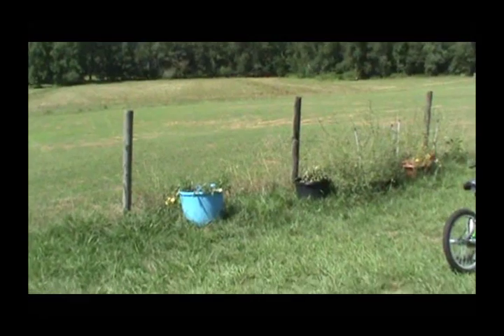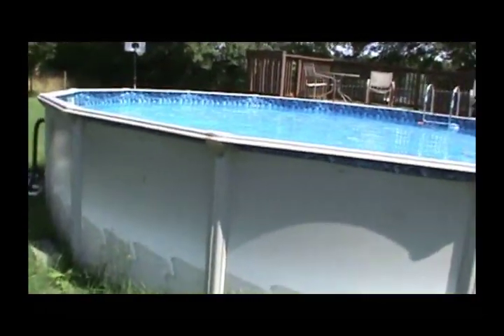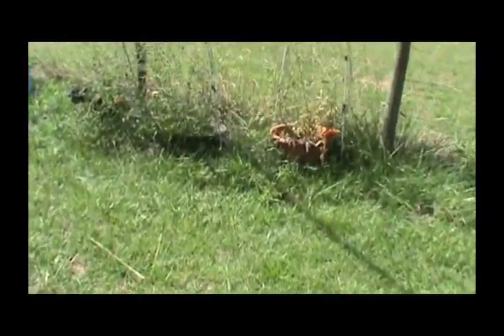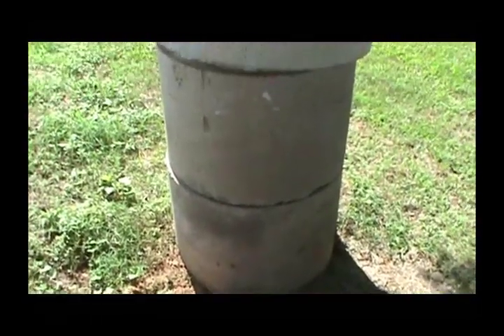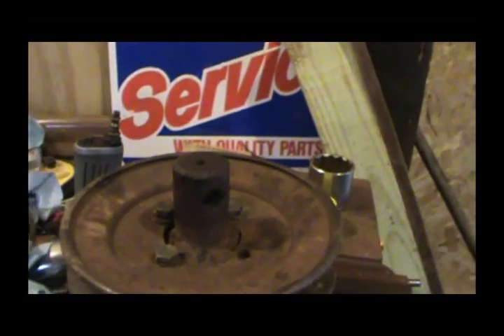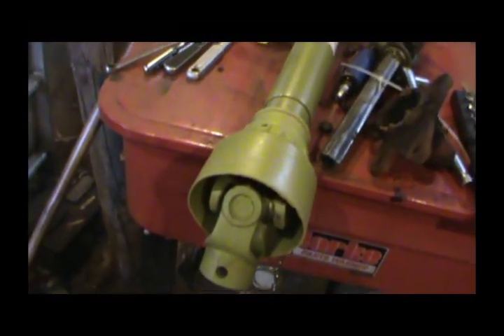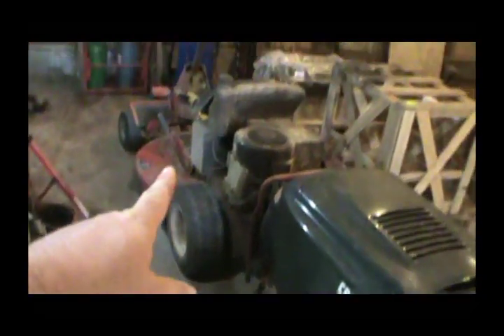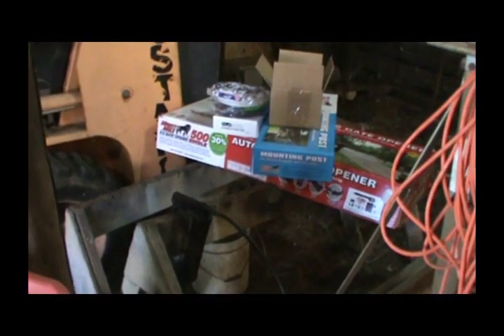Farm Update 6-25-14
Just an update on my garden and what's new at the farm.